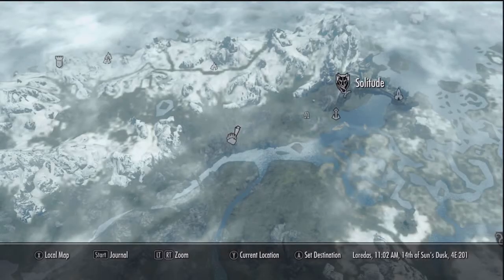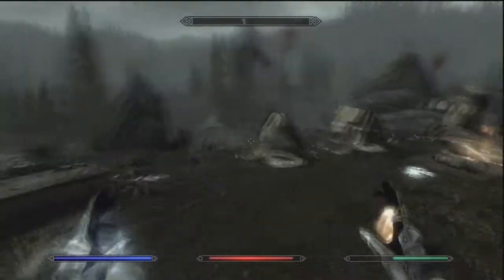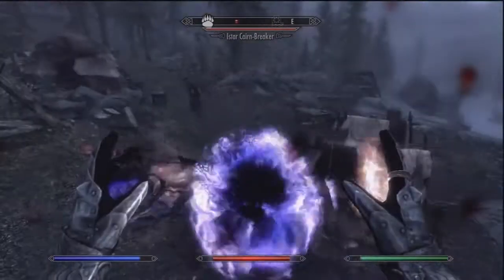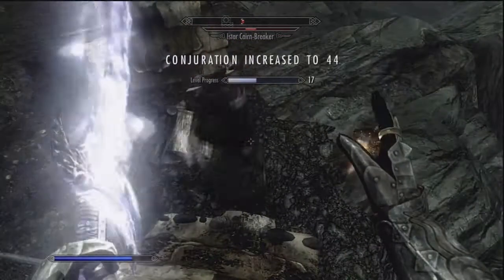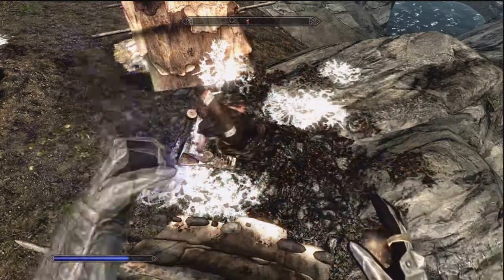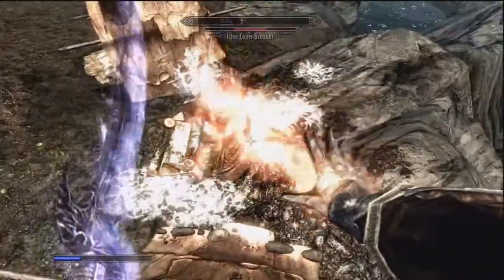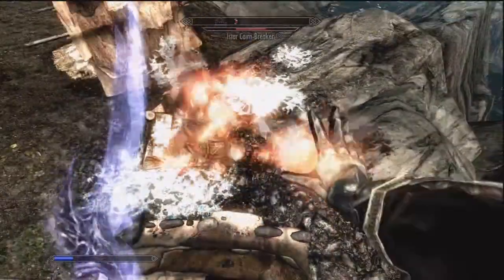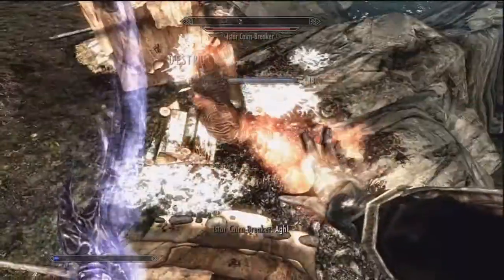Skyrim- How to level up Conjuration & Desctruction to 100 Easily!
Hey guys here's how to level up Conjuration and Destruction to 100!